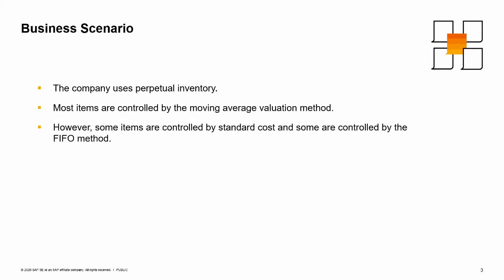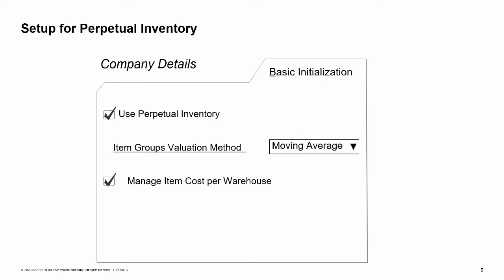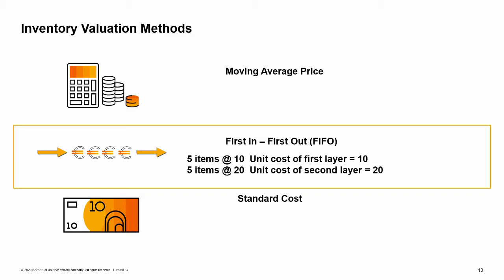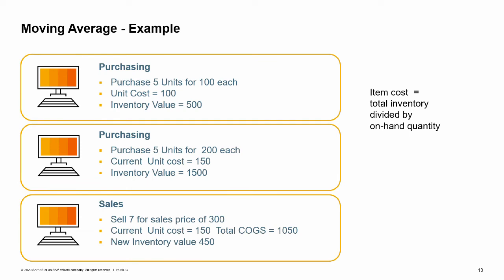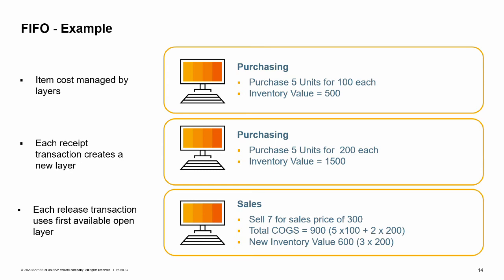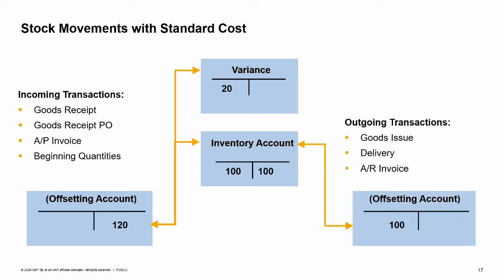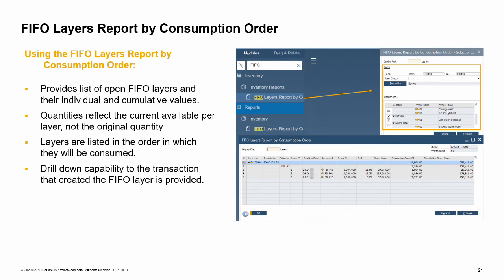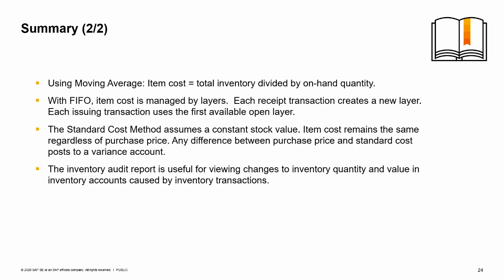SAP Business One Version 10.0 - Items - Valuation Method Training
In this topic, we will look at the valuation methods used in perpetual inventory in SAP Business One  We describe how each valuation method works.  Additionally, we look at using non-perpetual inventory and discuss the differences between using perpetual and non-perpetual inventory.